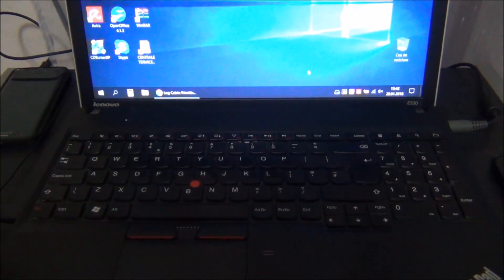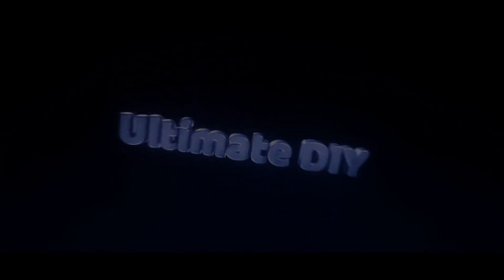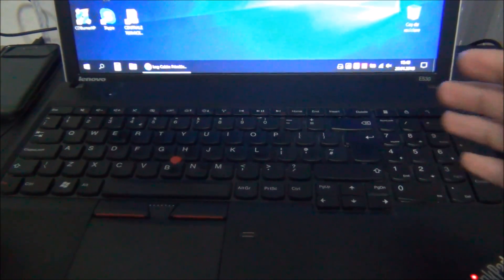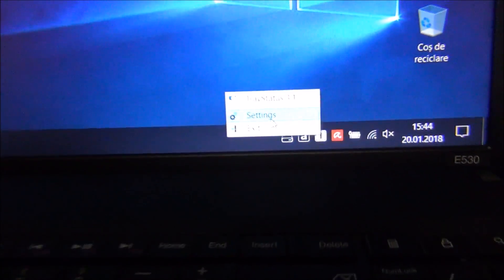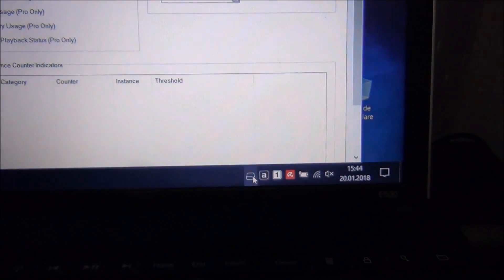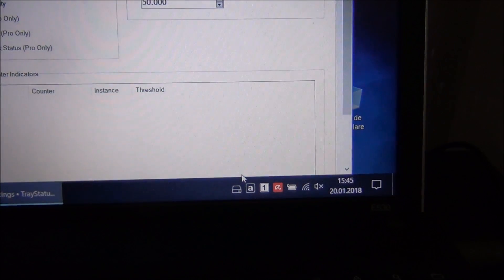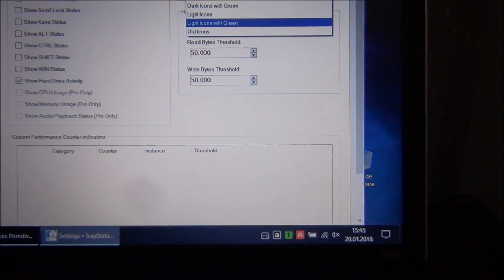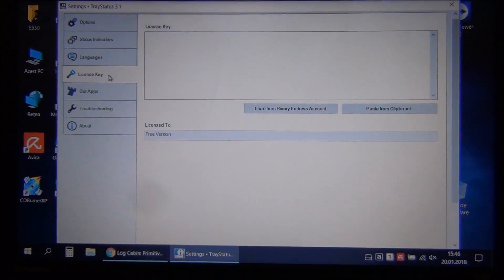How to add HDD, CAPS LOCK and NUM LOCK status LEDs to any laptop or desktop PC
This made using my Lenovo E530 way easier.